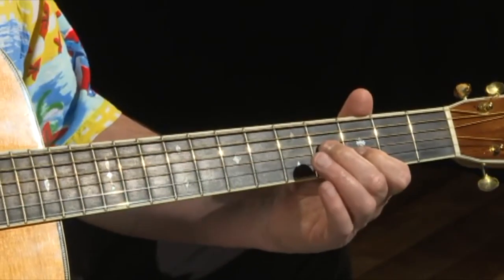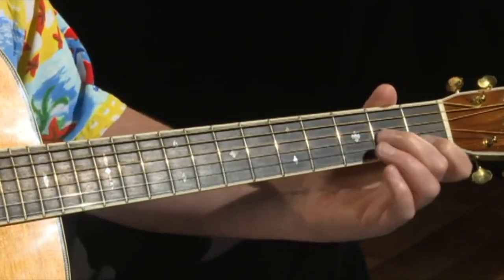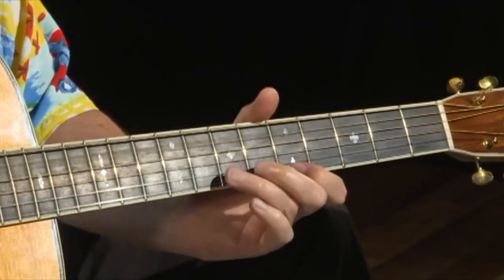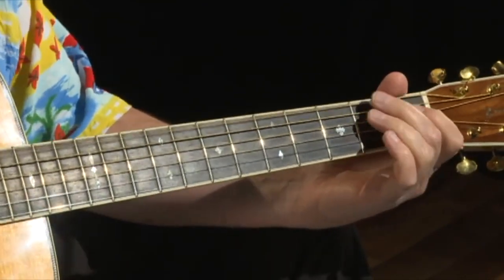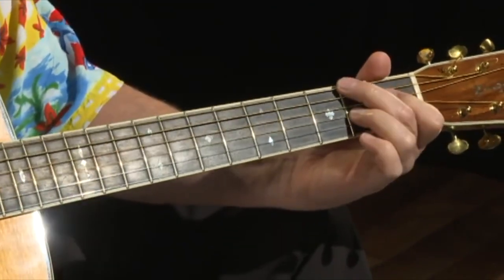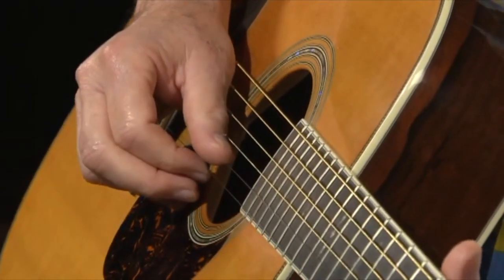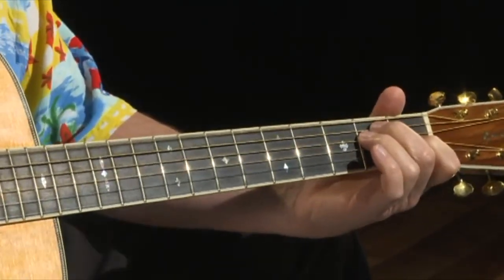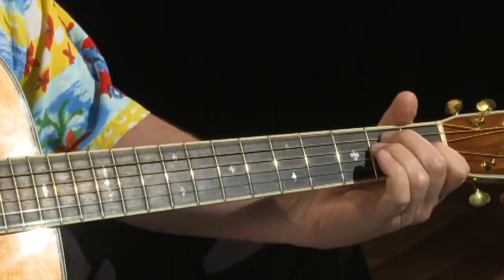Texas Lightnin' Blues taught by Stefan Grossman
FINGERPICKING BLUES GUITAR IN THE KEY OF E taught by Stefan Grossman

In this lesson we will explore styles and techniques as played by some of the legendary bluesmen. Charley Jordan's unique approach will be taught with note-by-note transcriptions of his 1930's recordings of Keep It Clean and Hunkie Tunkie Blues. Big Joe Williams' classic Baby, Please Don't Go will combine a little of the old (with a Mance Lipscomb right hand technique) with a taste of the new (licks from Booker T. & the MGs).

The perennial Careless Love and I Shall Not Be Moved have touches of Mississippi John Hurt while Crow Jane takes its cues from the playing of Big Bill Broonzy and Brownie McGhee. Pigmeat Shuffle combines the bass and licks of Rev. Gary Davis. And of course Lightnin' Hopkins' playing is included with an arrangement combining many of his trademark licks.

Titles include: Baby, Please Don't Go, Pigmeat Shuffle, Crow Jane, I Shall Not Be Moved, Careless Love, Hunkie Tunkie Blues, Keep It Clean and Texas Lightnin' Blues